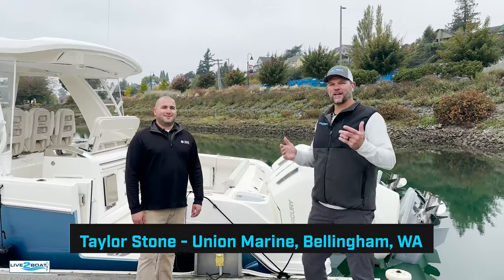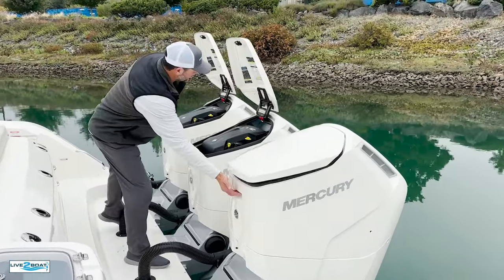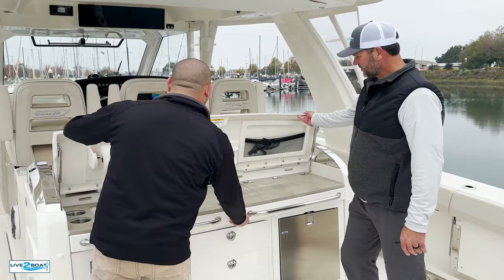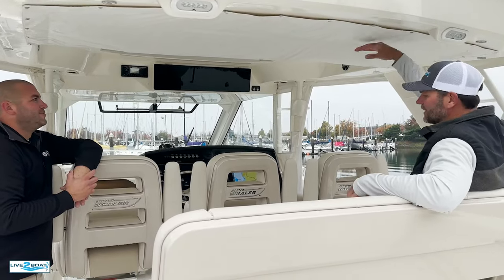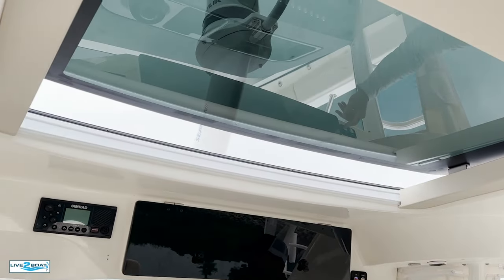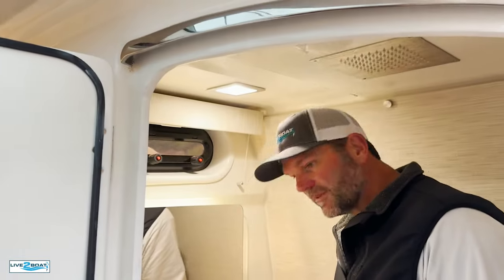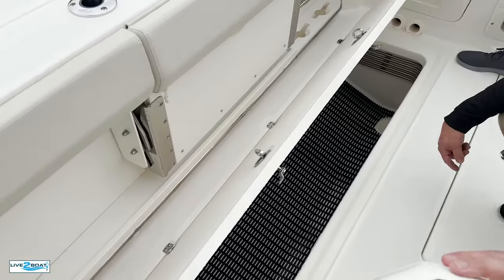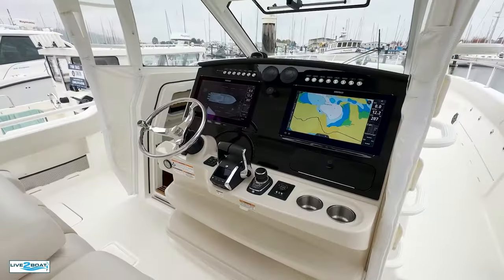Touring the Impressive 420 Outrage w/ Triple 600 HP Mercury's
We take you on a tour of this wild Boston Whaler 42' Outrage powered with not two, but three 600 horsepower Mercury outboards. When your done watching this video be sure to check out our sea trial video on this insane boat!

MB01IXRTQ5VMKZ4